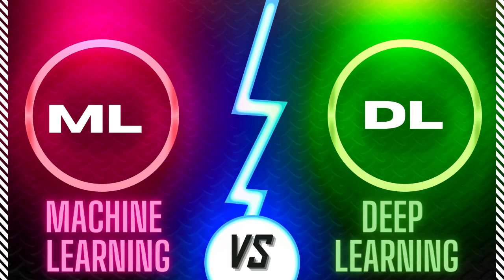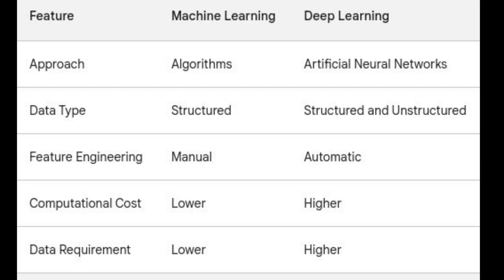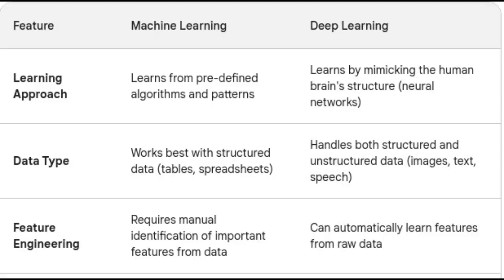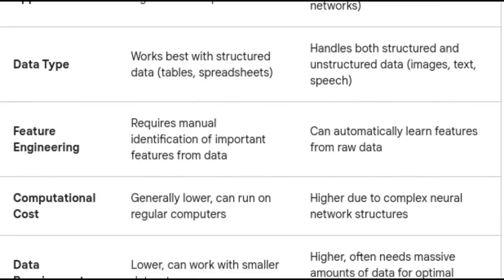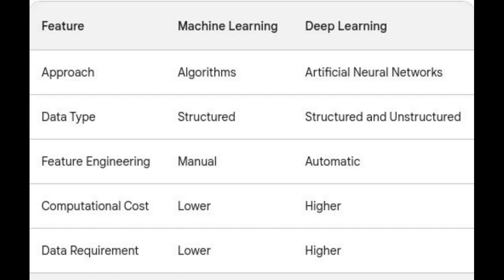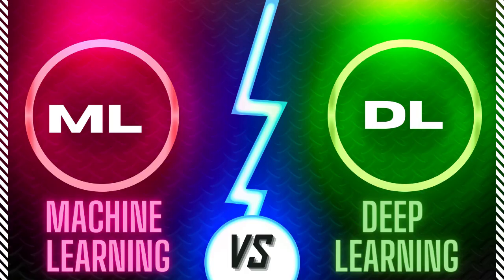Machine Learning Vs Deep Learning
Unlocking Google Bard: A Beginner's Guide to Unleashing Your Creativity and Productivity